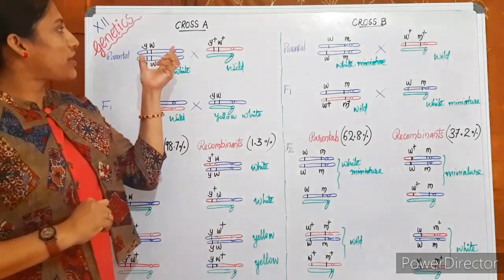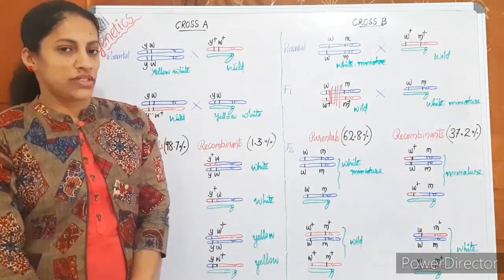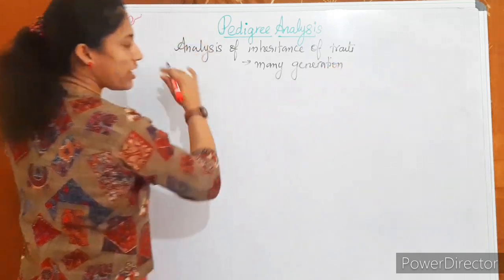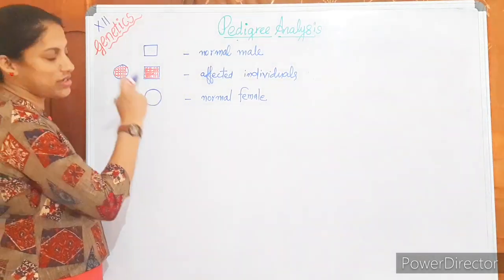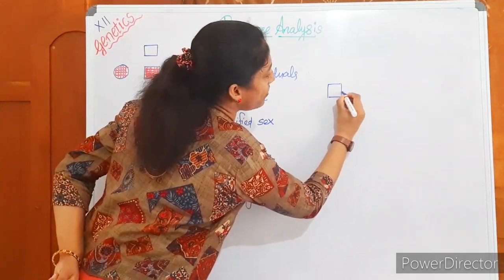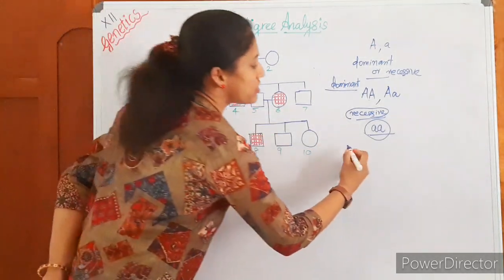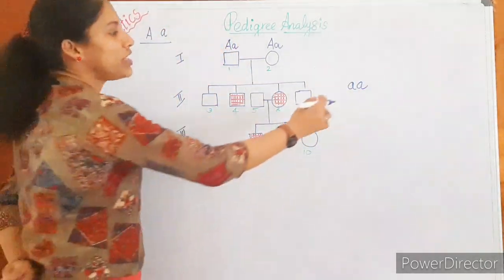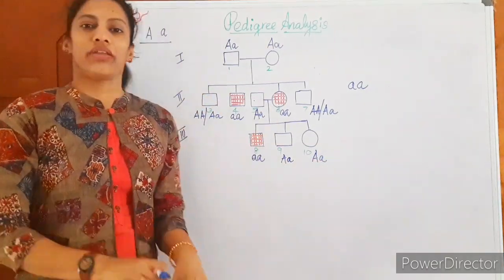Pedigree Analysis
XII Genetics